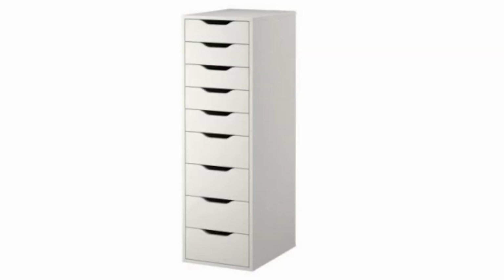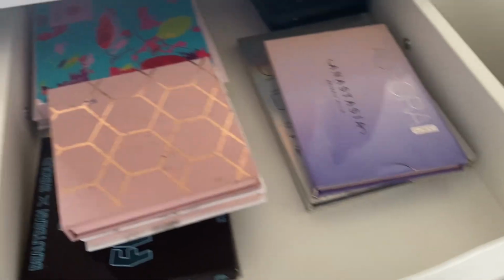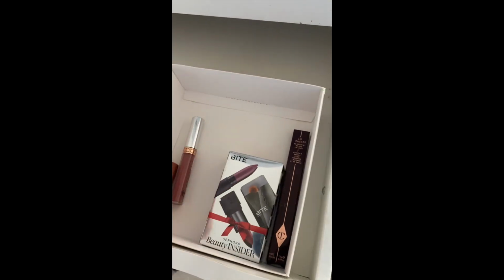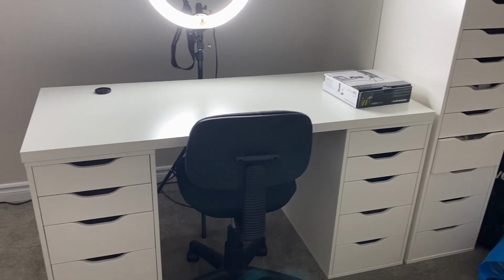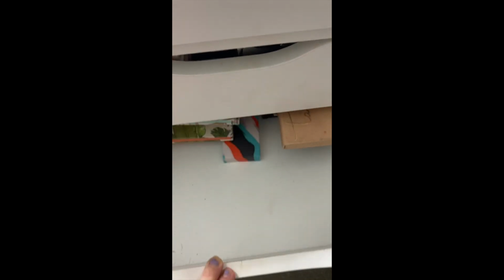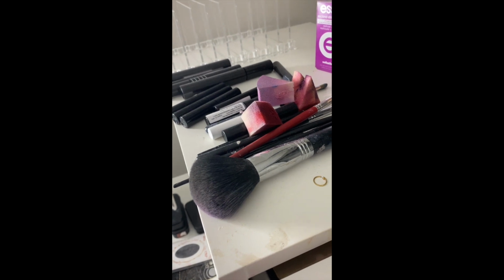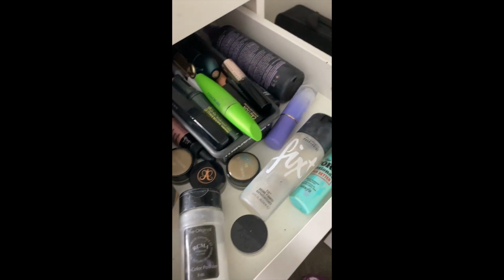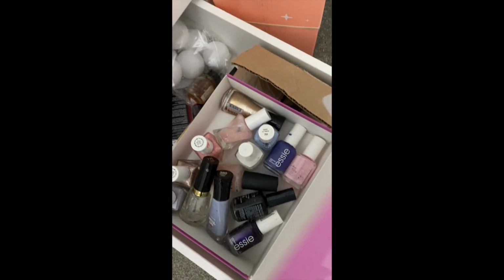MAKEUP ORGANIZATION & STORAGE TIPS! | Ikea Vanity, Repurposing Boxes, and more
Here are a few makeup storage/organization ideas!

SOCIALS

STORAGE PRODUCTS MENTIONED

Drawer organizers:
Acrylic (this isn't the exact one, but it's very similar)
Rubber (this isn't the exact one, but it's very similar)

Acrylic lipstick holder (this isn't the exact one, but it's very similar)

MAKEUP WEARING

Benefit Cosmetics Goof Proof Waterproof Easy Shape & Fill Eyebrow Pencil (Shade 4)

Benefit Cosmetics Boi-ing Cakeless Full Coverage Waterproof Liquid Concealer (Shade 3)

ONE/SIZE by Patrick Starrr Point Made 24-Hour Liquid Eyeliner Pen (Bodacious Black)

Fenty Beauty Full Frontal Volume, Lift & Curl Mascara (Cuz I'm Black)

Jason Wu Beauty Hot Fluff 3 in 1 stick for lips, eyes, & cheeks (05 Eclair)